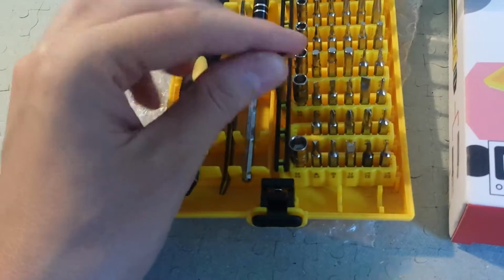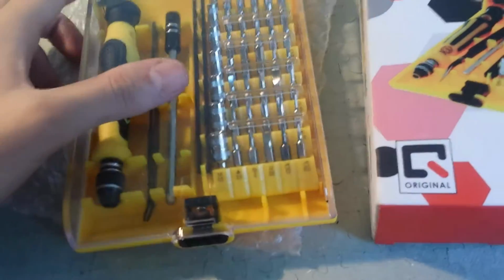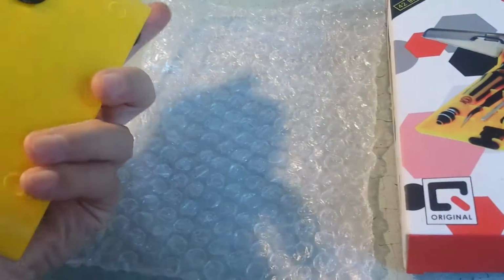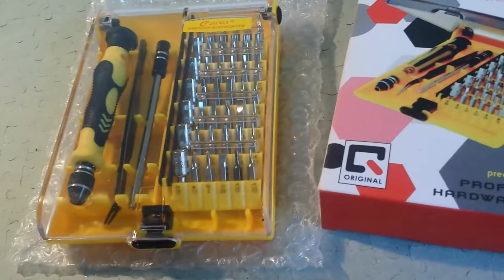JACKLY 6089 A - type 45 - in - 1 Repair Opening Tool Kit Portable Precision Screwdrivers